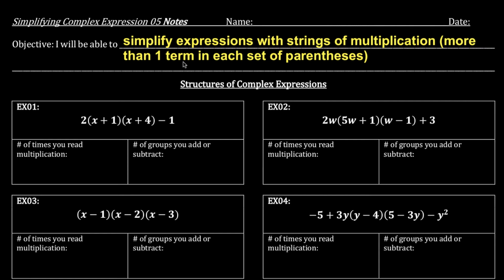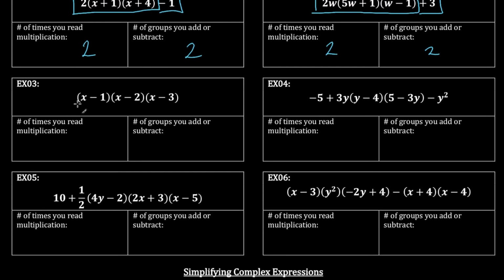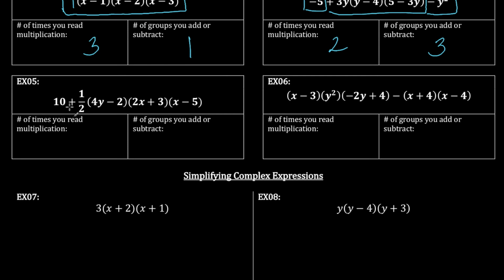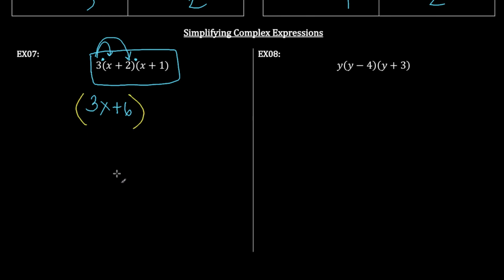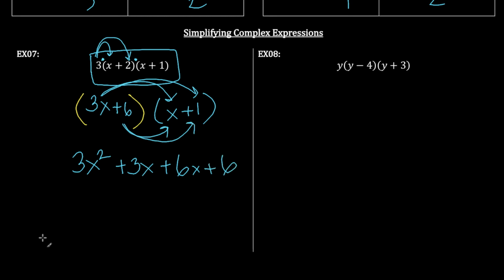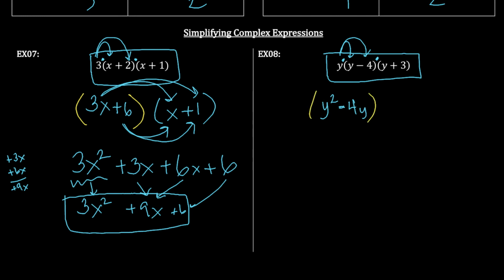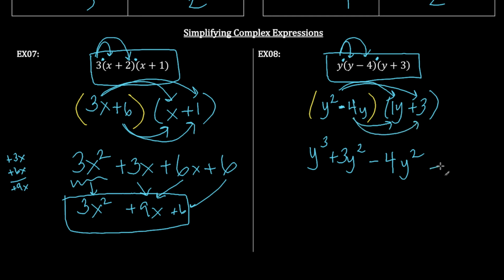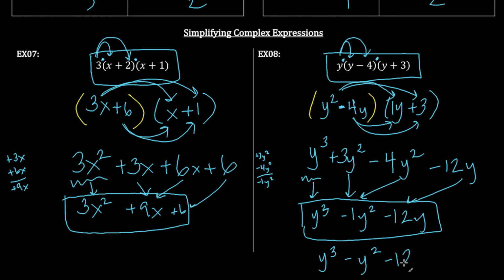14 Simplifying Complex Expressions 05 (More Difficult Dist. Prop.) (Part 01)